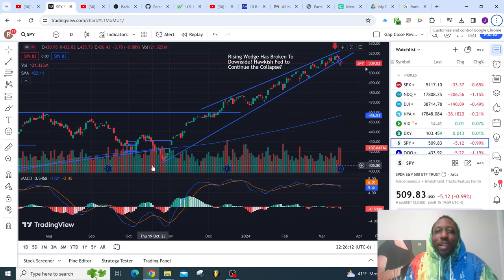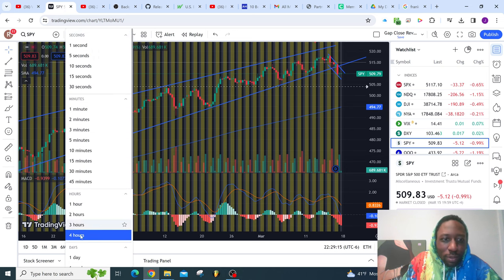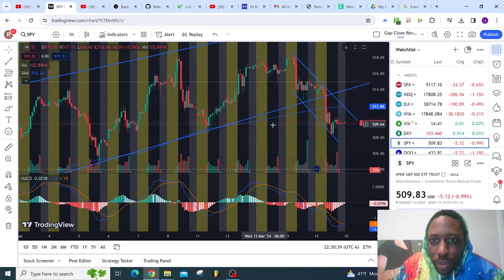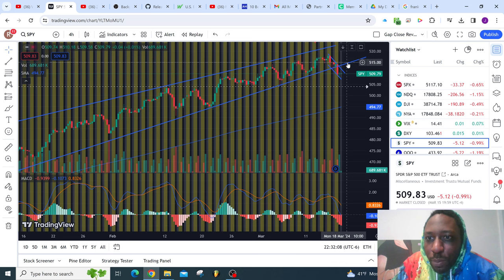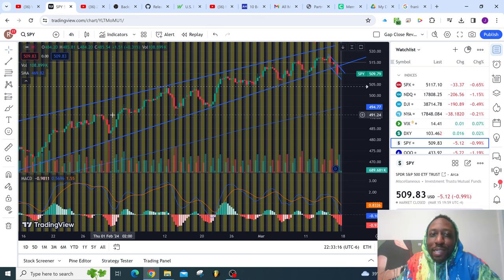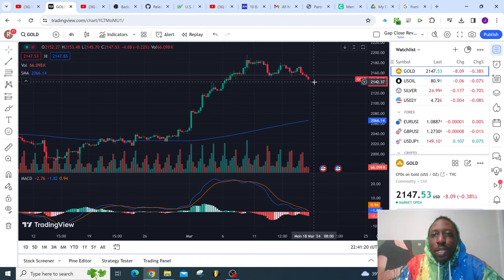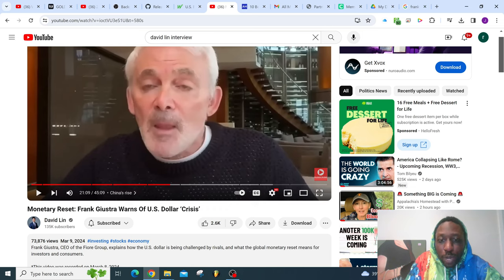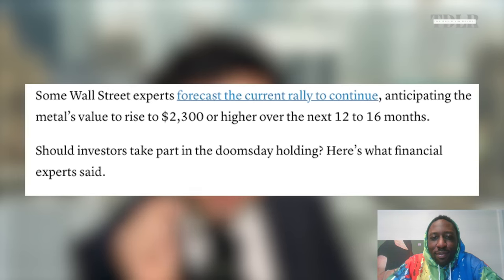I CALLED THE TOP?! Rumors of War! Threats To The US Stock Market! The Battle of Gold vs Bitcoin!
Last week, I predicted the break down of the US stockmarket. Now we look at the impact of potential geopolitical events on financial markets and weigh potential opportunities or risks for investors. Frank Guistra, Peter Schiff, and Raoul Pal are featured.

"Raoul Pal has become a legend in global economics as one of the most successful former hedge fund managers (retired at 36), and his insights into the current recession, global economy, and volatile markets are well respected.

Peter Schiff is a seasoned Wall Street prognosticator known for his spot on predictions of the stock market performance, including gold, commodities, and the mighty dollar." - Tom Bilyeu

Frank Guista was a founder and director of Wheaton River, which became Goldcorp, as well as a director of Endeavour Mining from 2013 to 2016, Chairman of Endeavour Financial from 2001 to 2007, Chairman of Leagold Mining from 2016 to 2020, and former CEO of Yorkton Securities.

Credit: @TomBilyeu x @TheDavidLinReport

If you enjoyed this feel free to contribute!

Follow Music Producer and founder @JayMidnyte on Instagram and DM for serious beat inquiries

Stream Jay Midnyte EP "Shine At Nyte Vol. 2" now

THANK YOU BIG RELEASES COMING SOON